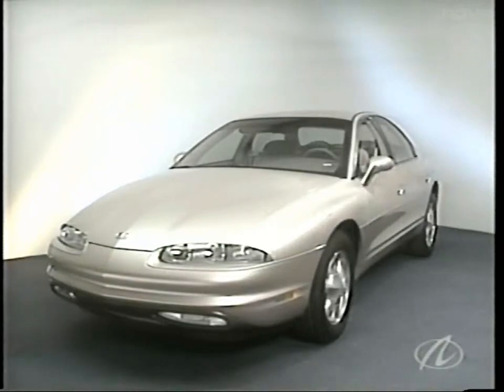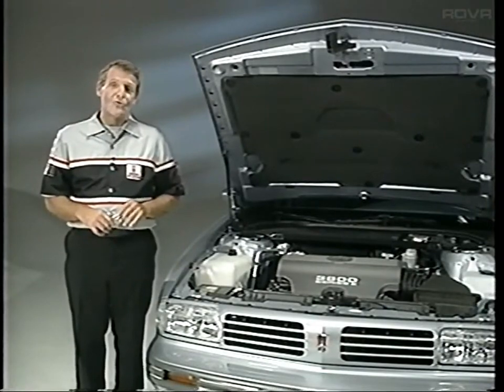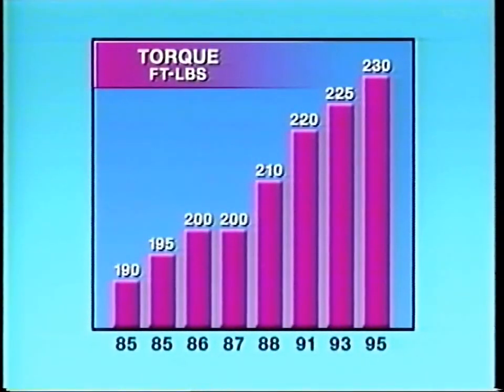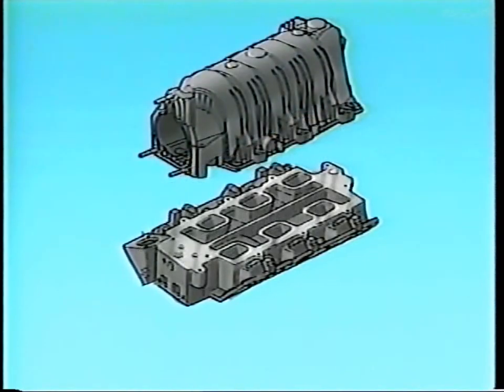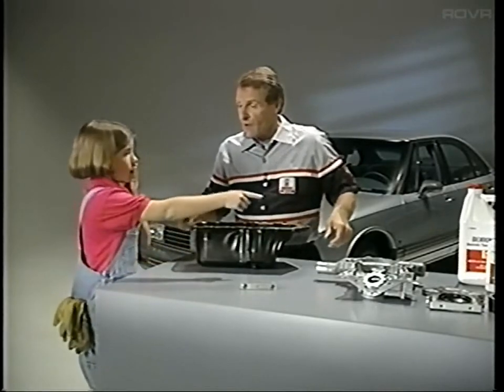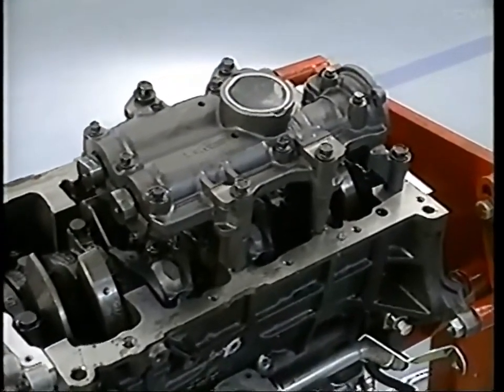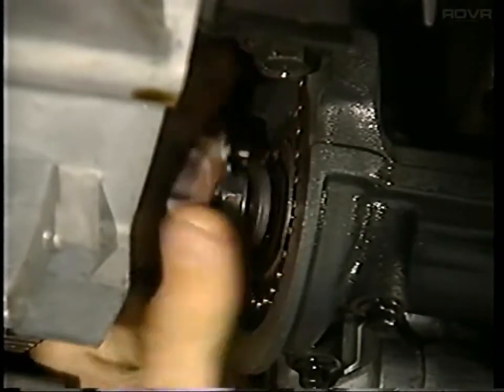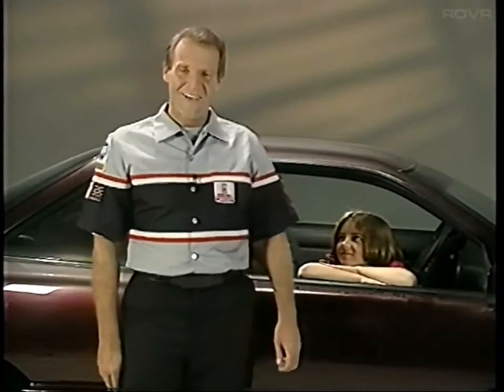Oldsmobile 1995 New Products Service Update 1994